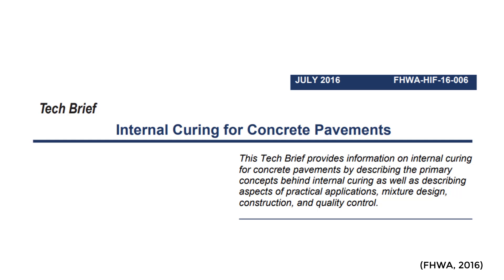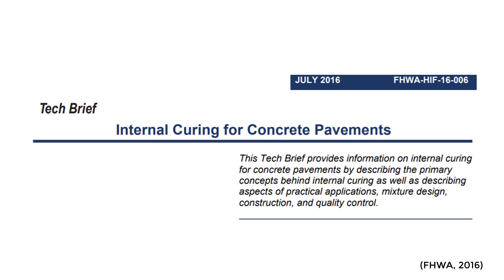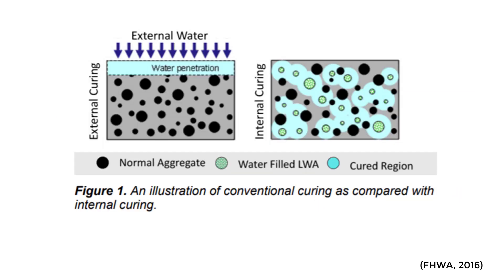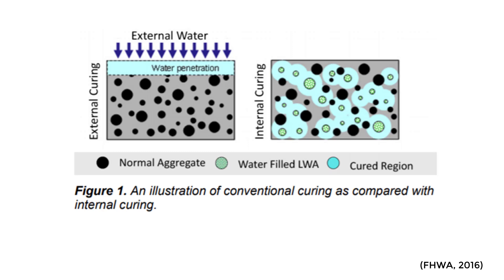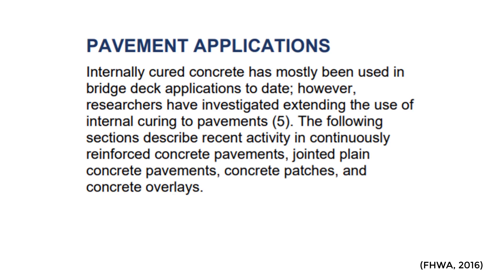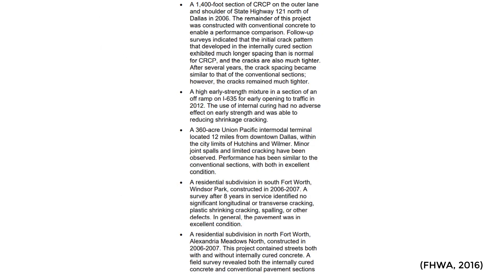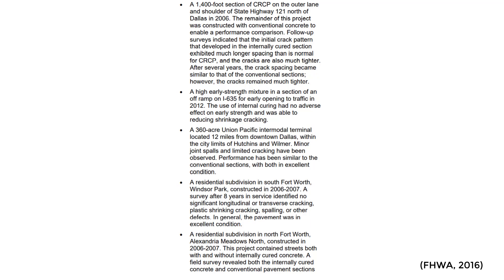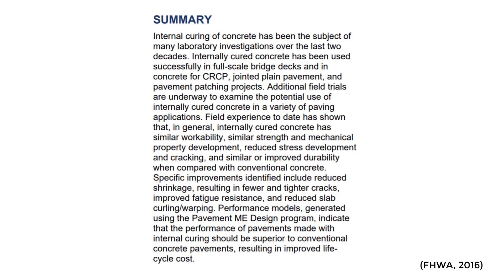What is Internal Curing in Concrete and How Does It Work? - Vlog 704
Today Mallory Westbrook, Staff Engineer at Intelligent Concrete, takes you through a tech brief published by the FHWA in 2016 linked below. In it, Mallory explains what internal curing is, how it works, its applications, and its impact on concrete.